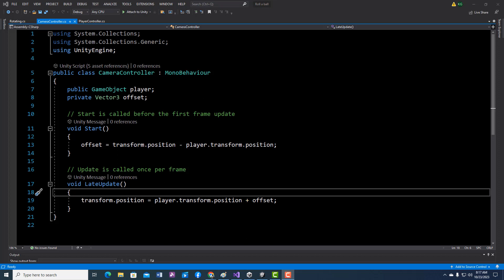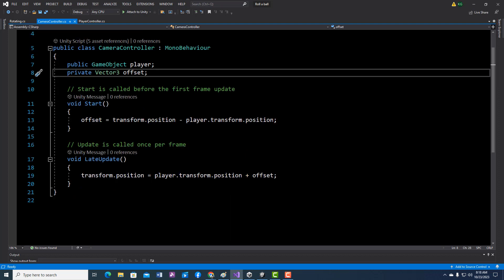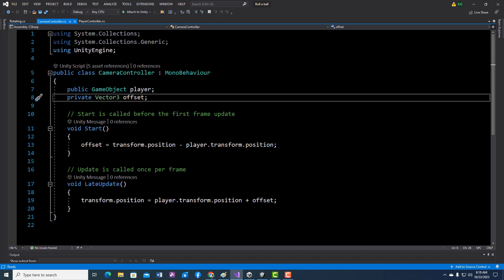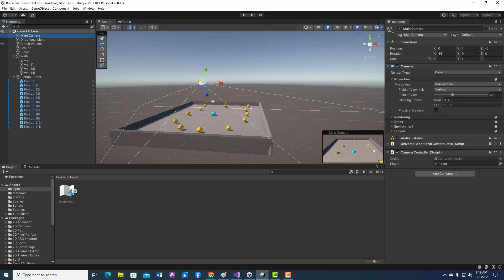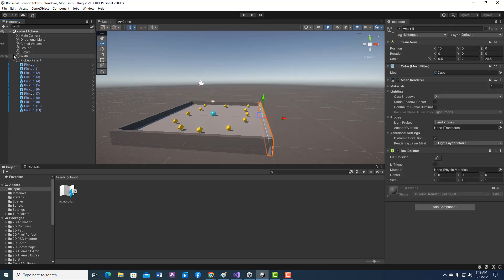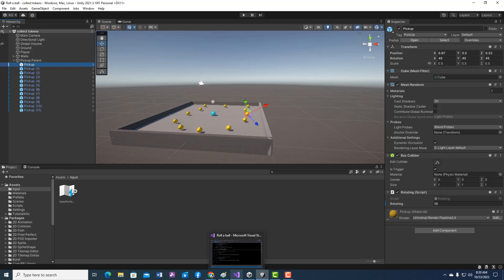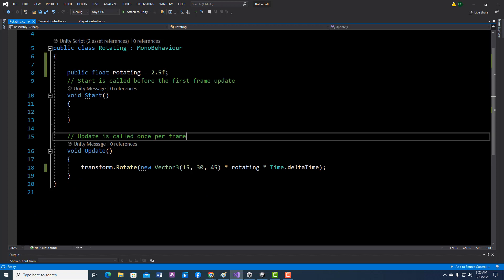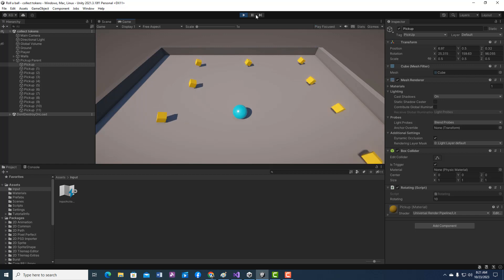Unity Roll a Ball lesson 3- Get the camera to follow the player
Unity Roll a Ball lesson 4 -  Get the camera to follow the player